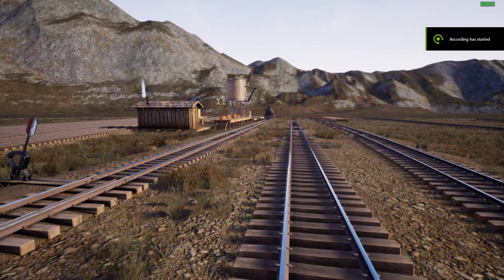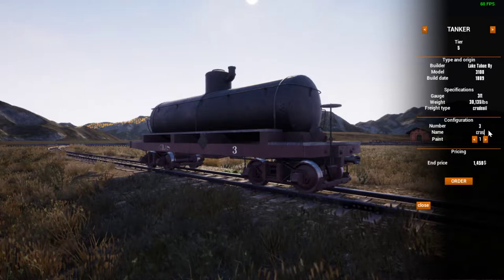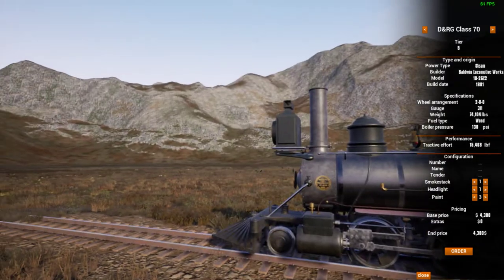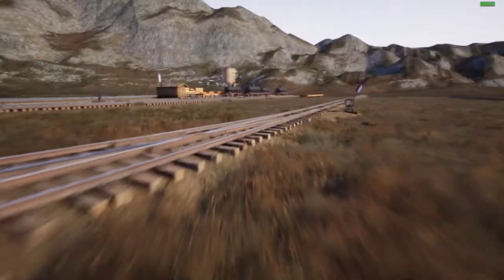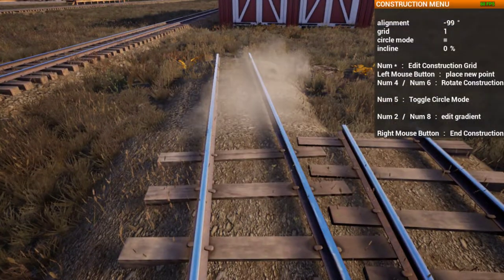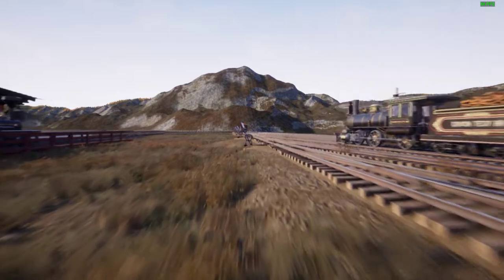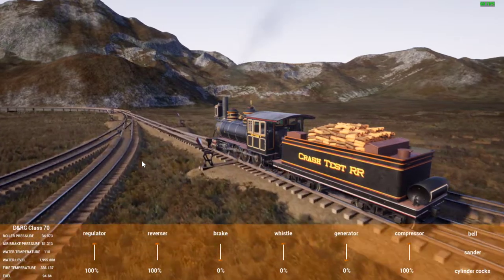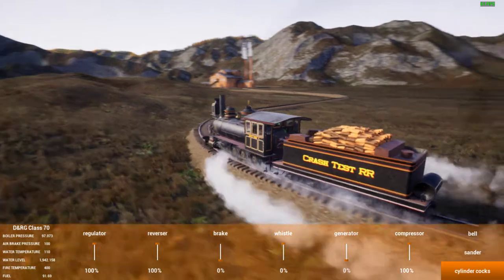Railroads Online Beta Update 221104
Quick rushed look at the update today and the patch notes. I think I forgot to try deleting old spline and crossings.